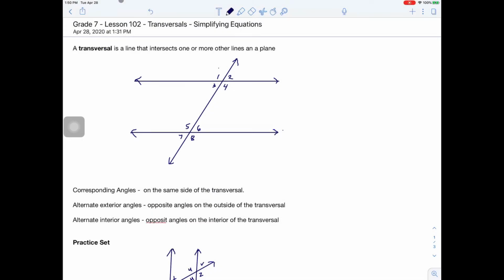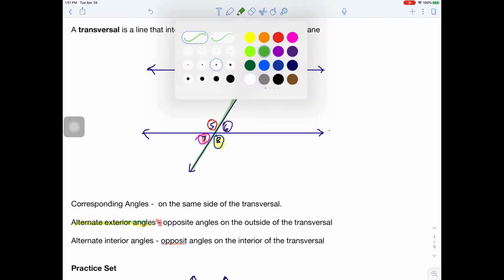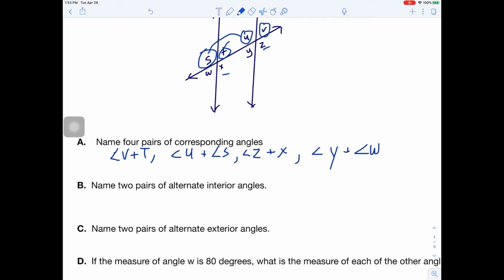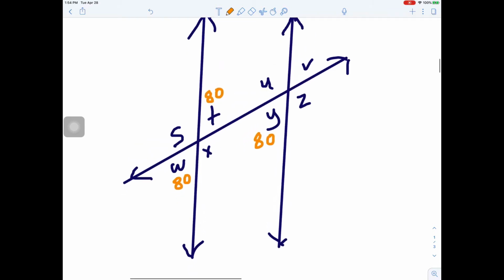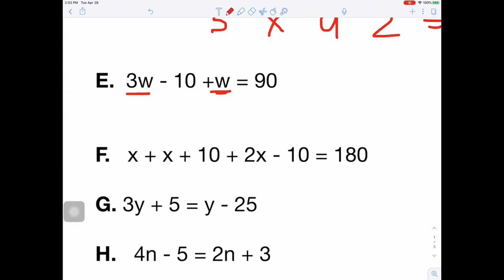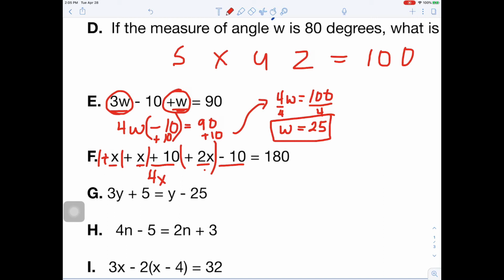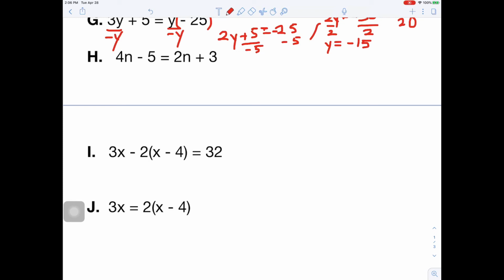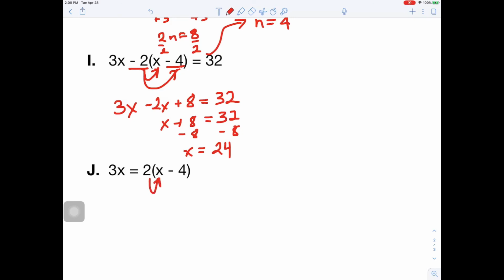Grade 7 - Lesson 102